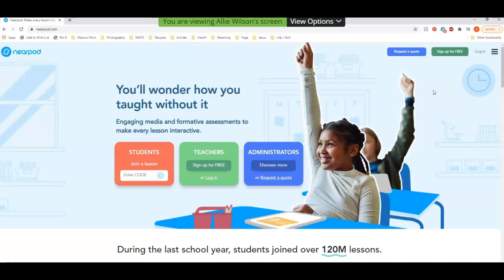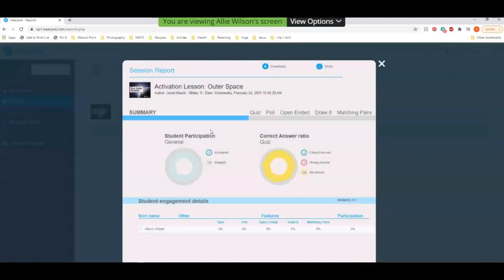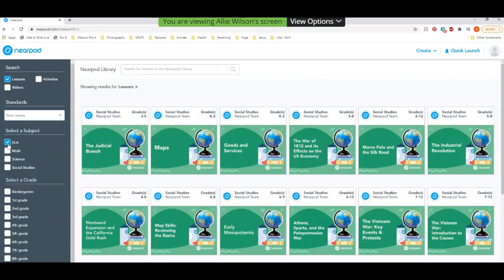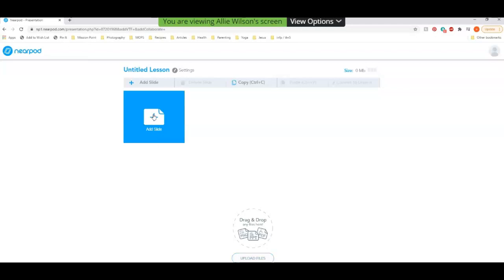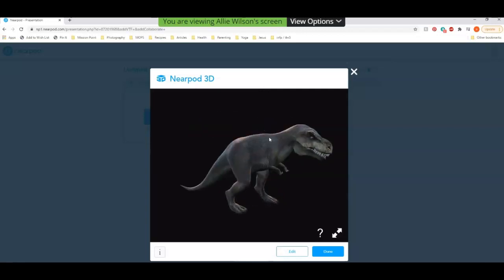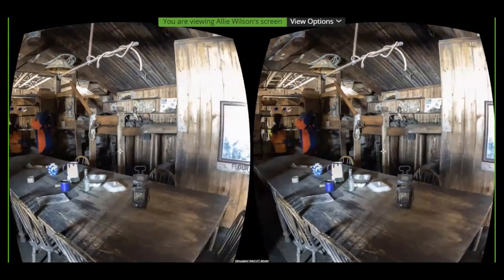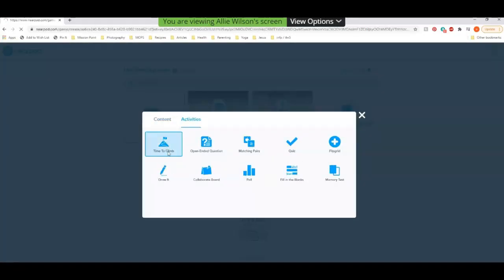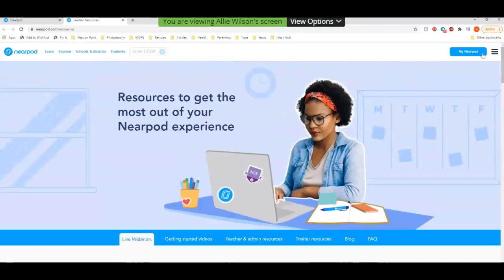Nearpod Demo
INTC 2610 Kaitlyn Doyle & Allie Wilson